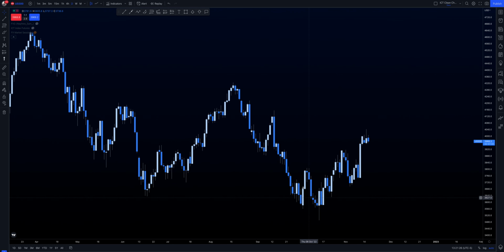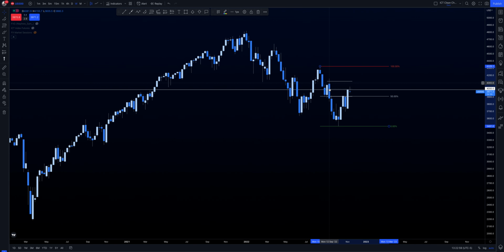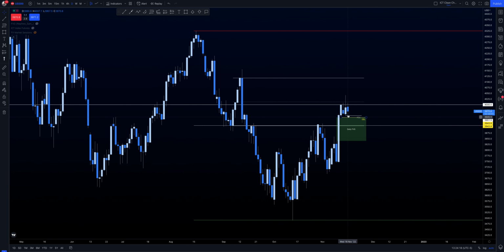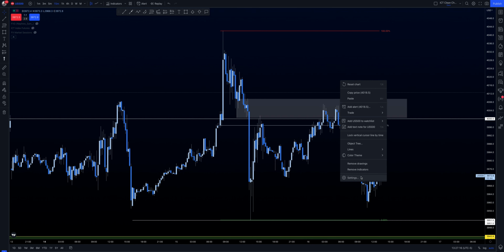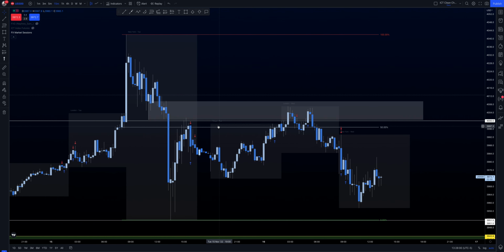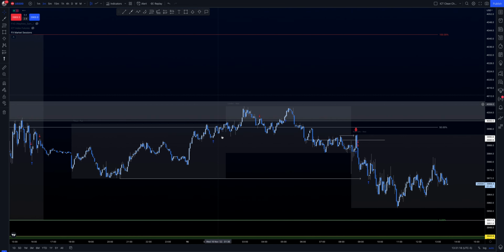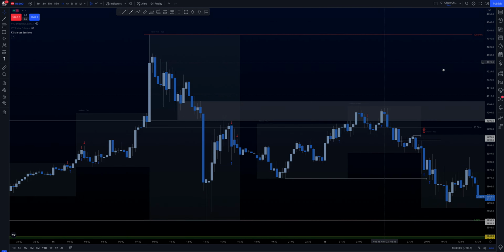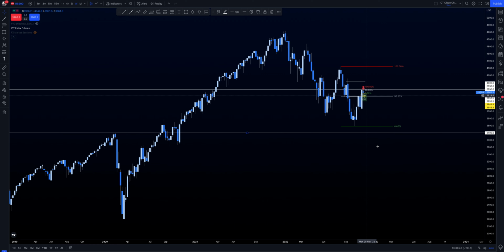The Nomadic Trader (Phoenix Trading Academy) - Trade Review 16.11.22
A quick review of today's trading.

Credit: @InnerCircleTrader​